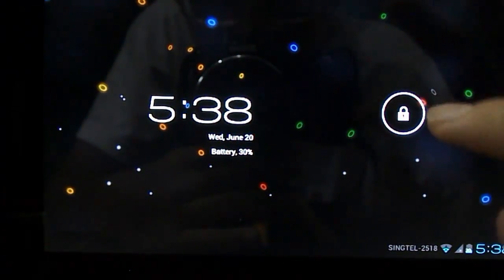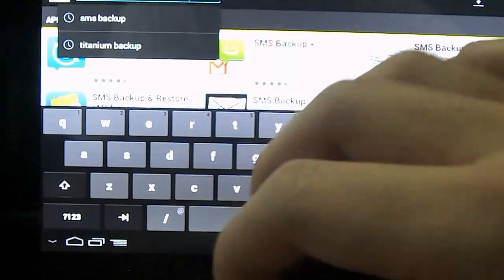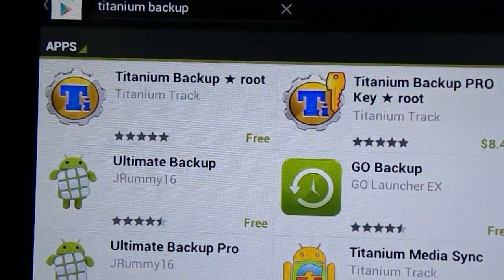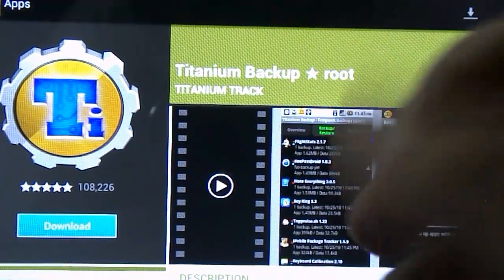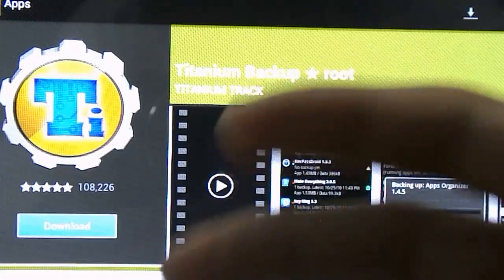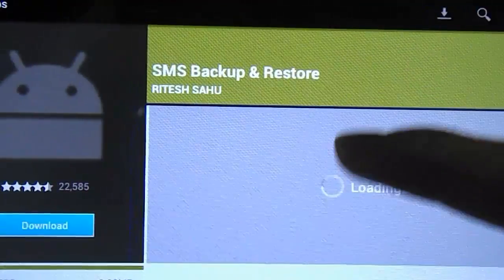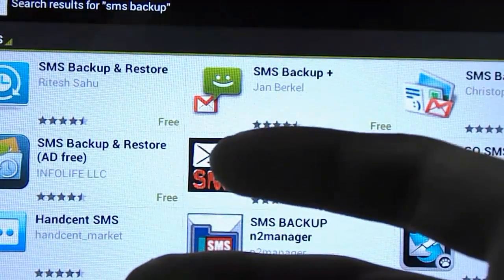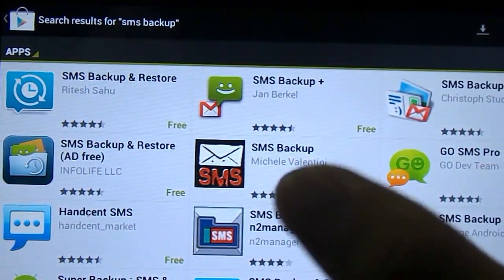Install ICS 4.0 onto Galaxy Tab p1000 - Part 2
Hey Guys!